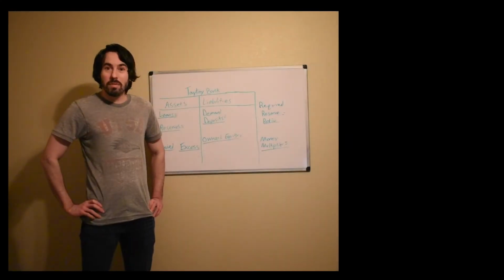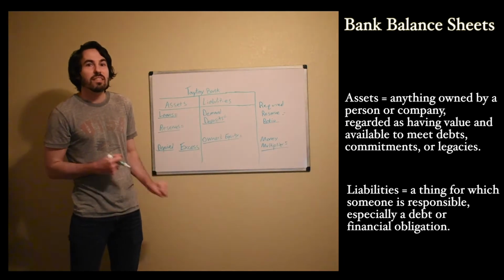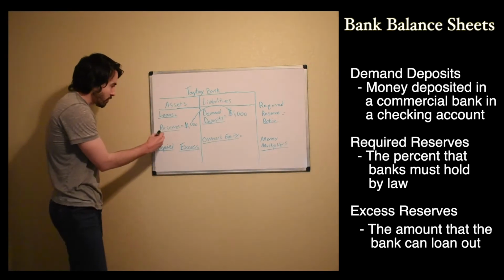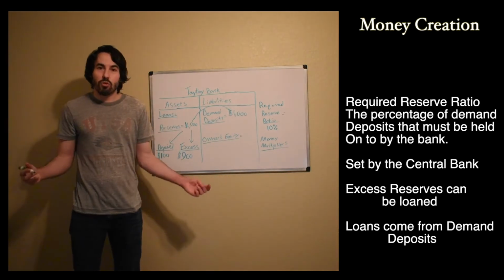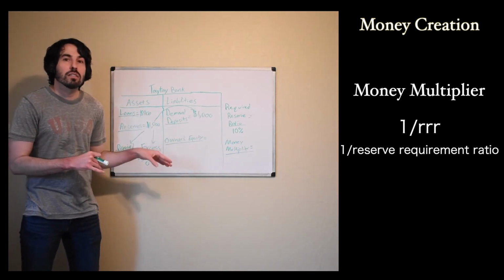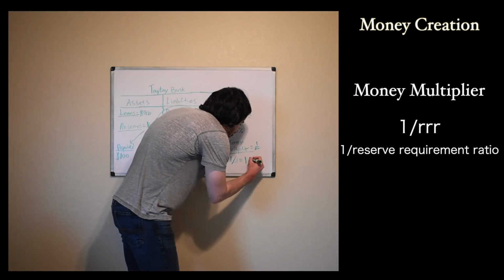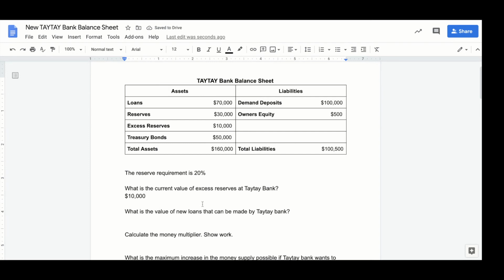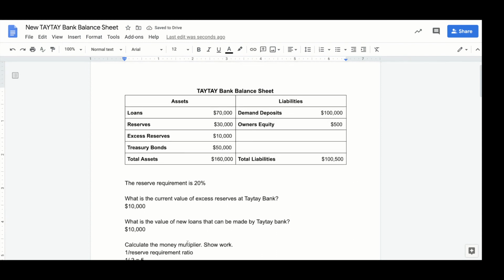AP Macroeconomics Topic 4.4 - Banking and the Expansion of the Money Supply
Bank Balance Sheets and Money Creation
AP Macroeconomics

Depository institutions (such as commercial banks) organize their assets and liabilities on balance sheets.

Depository institutions operate using fractional reserve banking.

Banks’ reserves are divided into required reserves and excess reserves.

Excess reserves are the basis of expansion of the money supply by the banking system.

The money multiplier is the ratio of the money supply to the monetary base.

The size of expansion of the money supply depends on the money multiplier.

The maximum value of the money multiplier can be calculated as the reciprocal of the required reserve ratio.

The amount predicted by the simple money multiplier may be overstated because it does not take into account a bank’s desire to hold excess reserves or the public holding more currency.